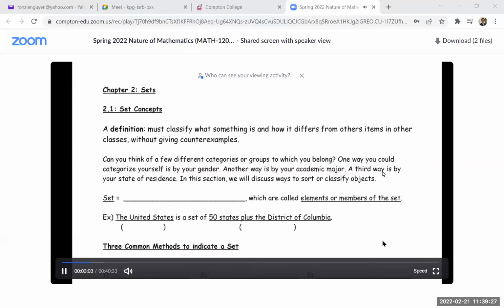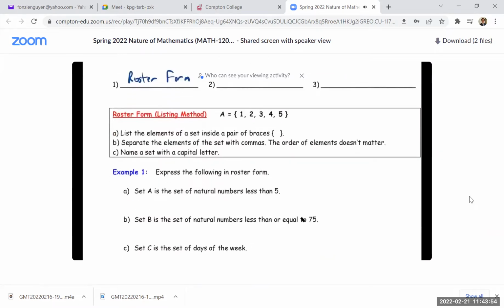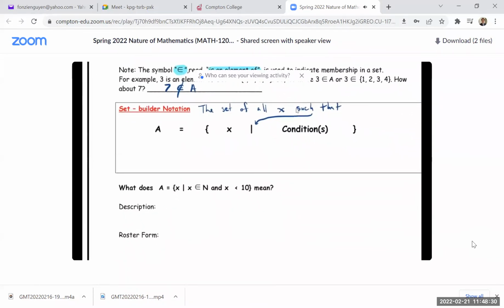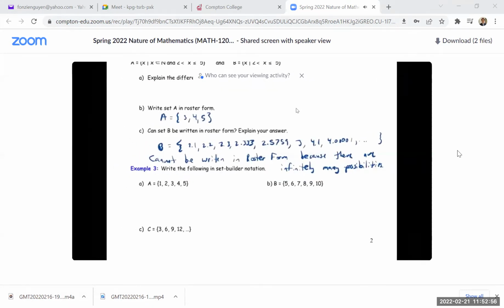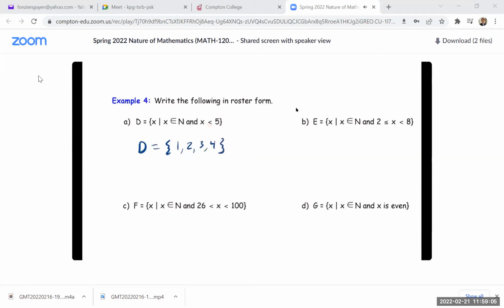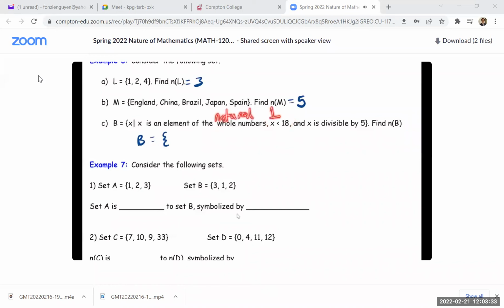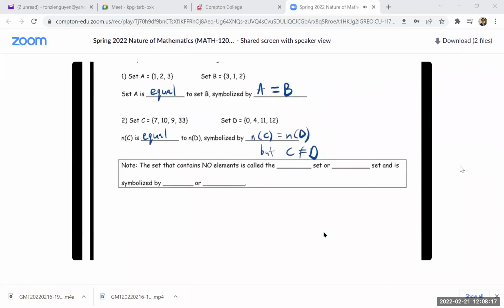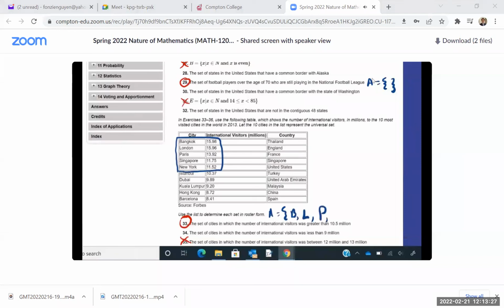Video Math120 Ch2: 2.1